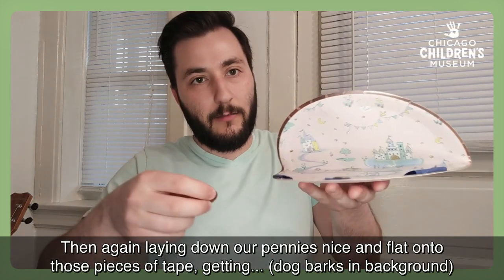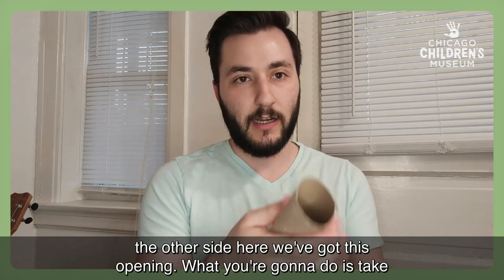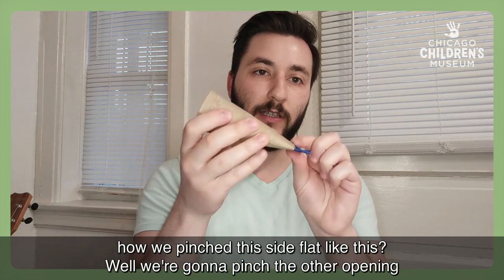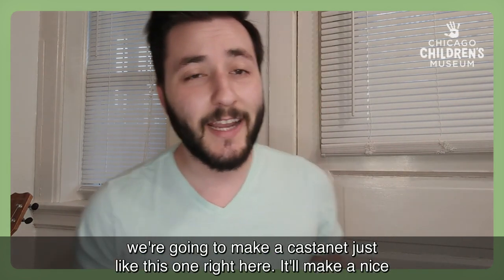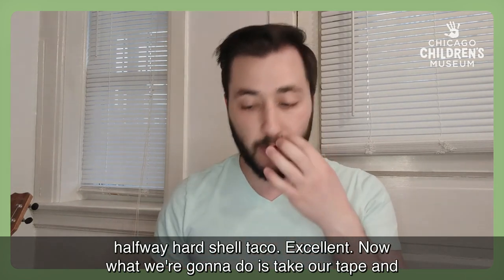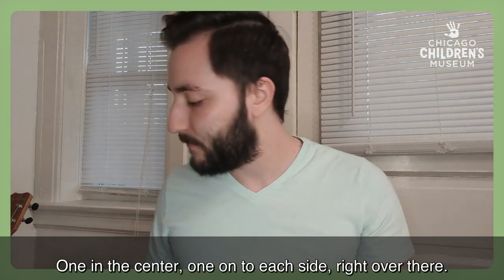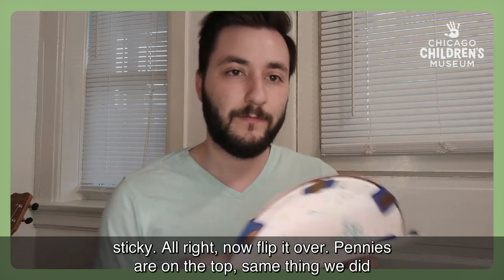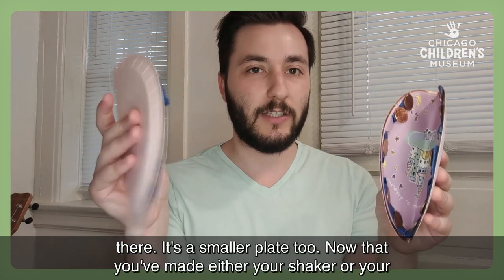DIY Instruments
Skylar G., Play and Learning Supervisor at CCM, shows you how to make your own maracas and castanets at home using simple materials. Stick around until the end—take your new musical instruments and play along with Skylar's rendition of a classic kids song!